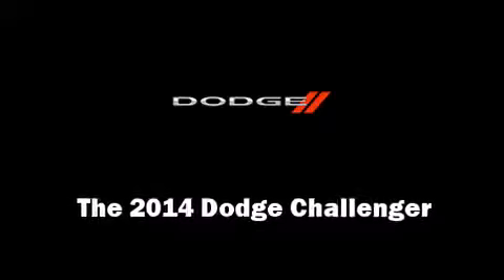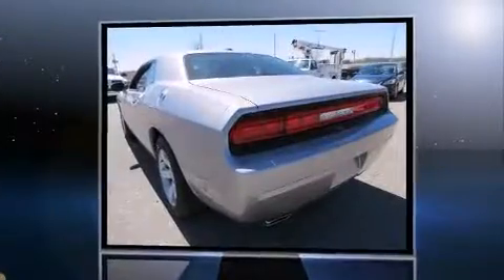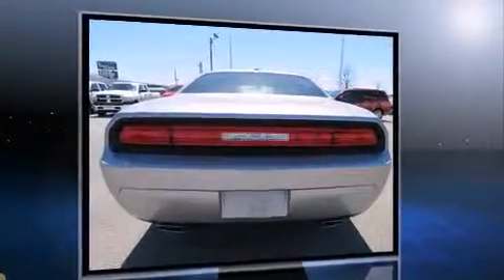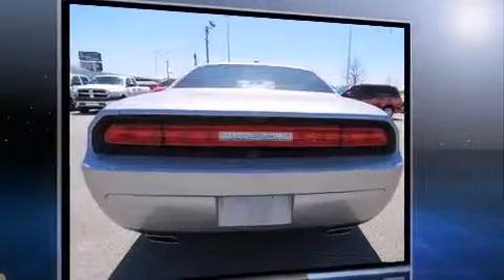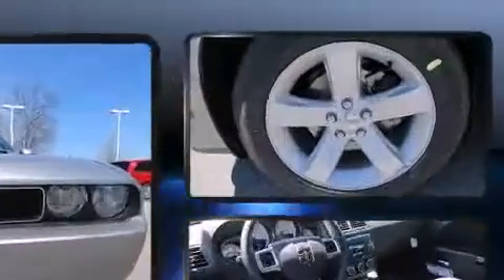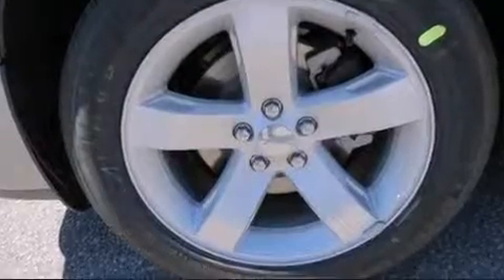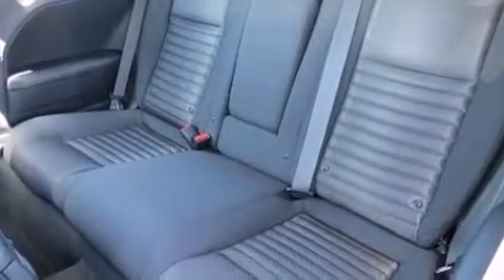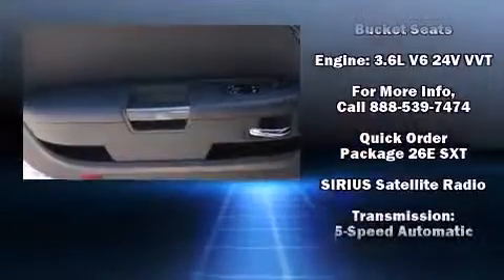2014 Dodge Challenger SXT in Crossville, TN 38555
2712 North Main St.

Treat yourself to a test drive in the 2014 Dodge Challenger. This 2 door, 5 passenger coupe offers the latest in technological innovation and style. Dodge made sure to keep road-handling and sportiness at the top of it's priority list. Under the hood you'll find a 6 cylinder engine with more than 300 horsepower, and for added security, dynamic Stability Control supplements the drivetrain. It distinguishes itself from the competition with features such as: delay-off headlights, front bucket seats, air conditioning, tilt and telescoping steering wheel, remote keyless entry, an overhead console, and much more. Passengers are protected by various safety and security features, including: dual front impact airbags, head curtain airbags, traction control, brake assist, anti-whiplash front head restraints, ignition disabling, and 4 wheel disc brakes with ABS. Our sales staff will help you find the vehicle that you've been searching for. We'd be happy to answer any questions that you may have. Please don't hesitate to give us a call.